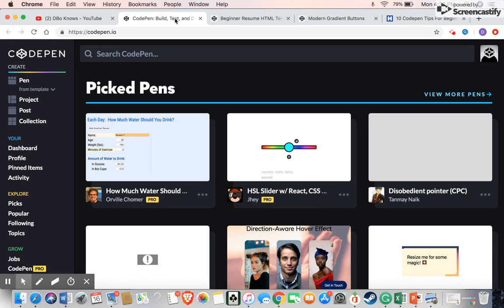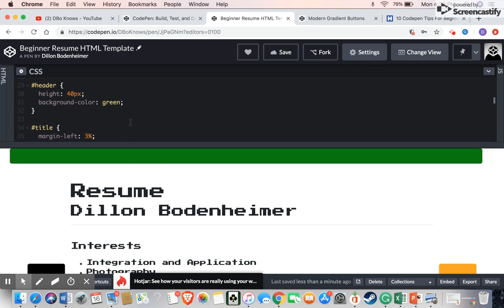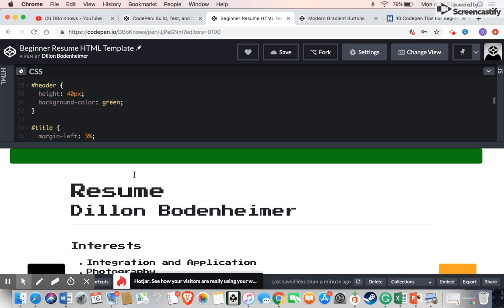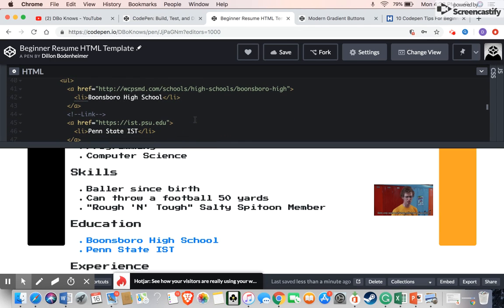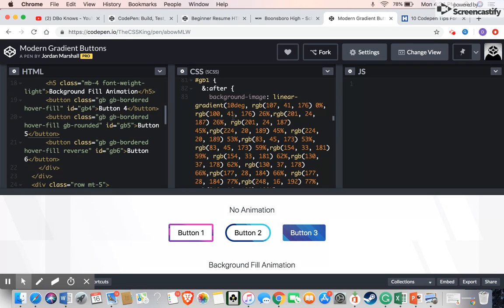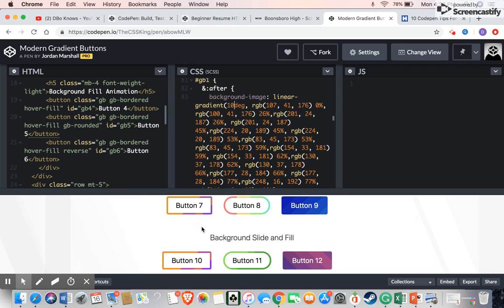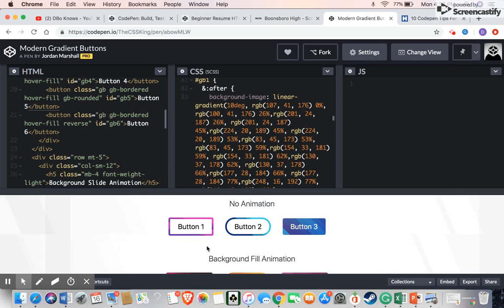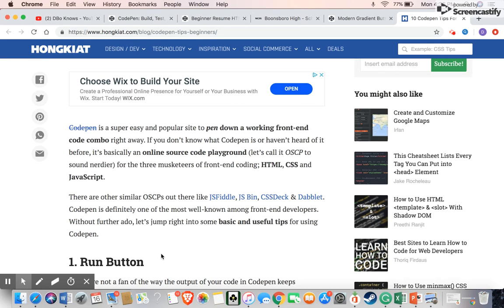Week 3: Value Of Codepen.io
This week's video looks at how Codepen can be used by beginners to learn about web development.